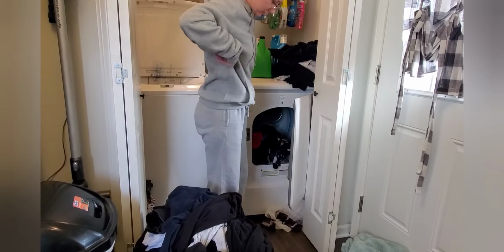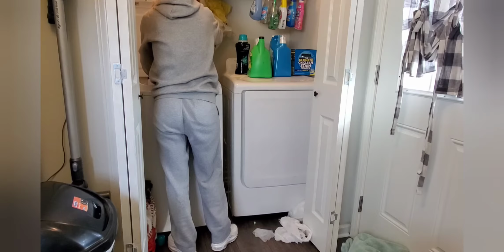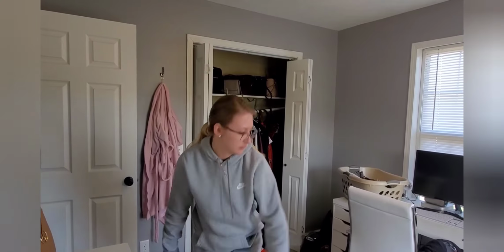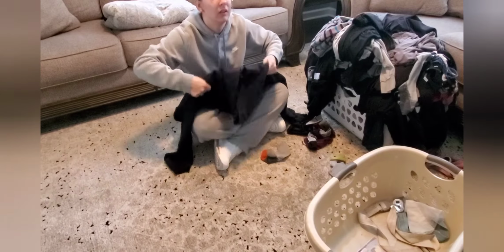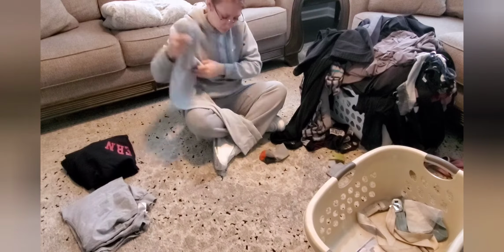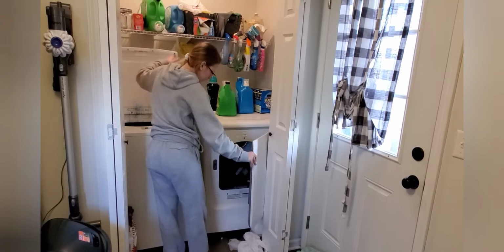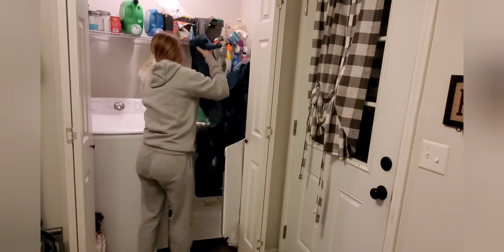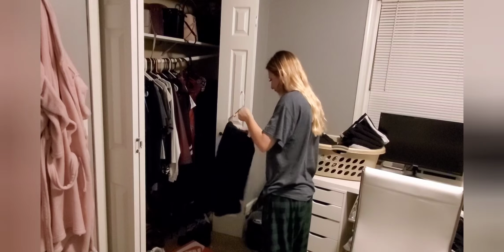LAUNDRY ROUTINE | LAUNDRY MOTIVATION | 2020